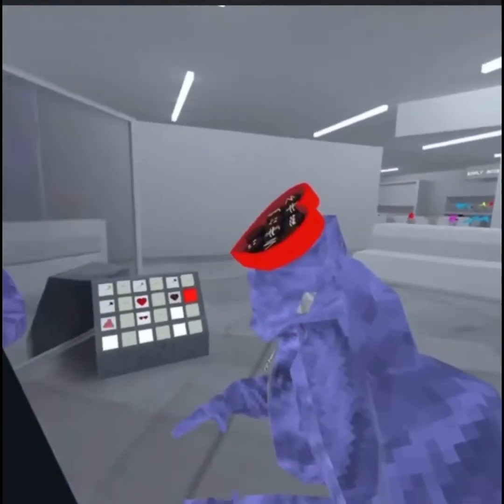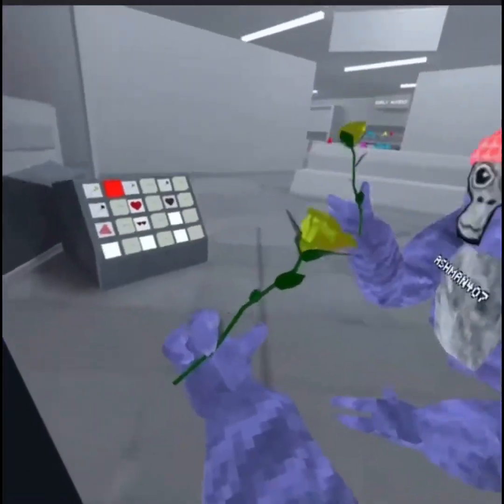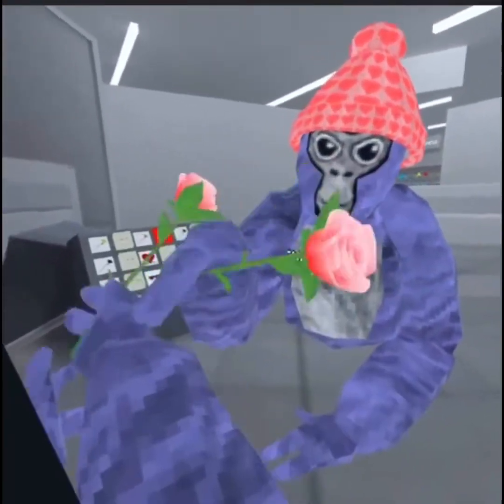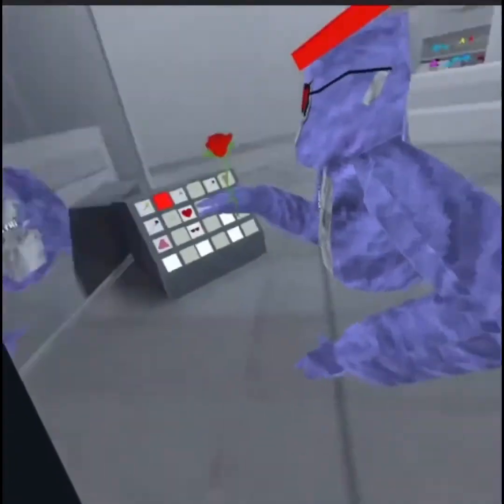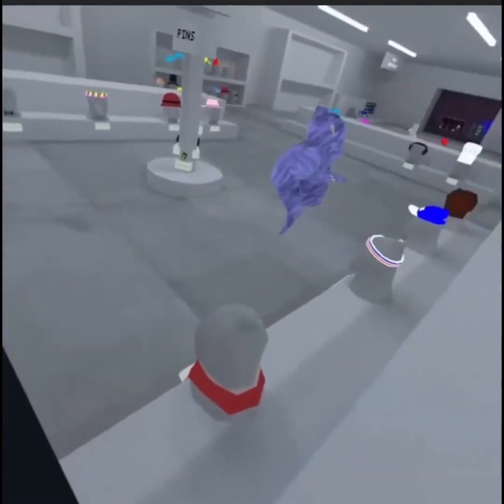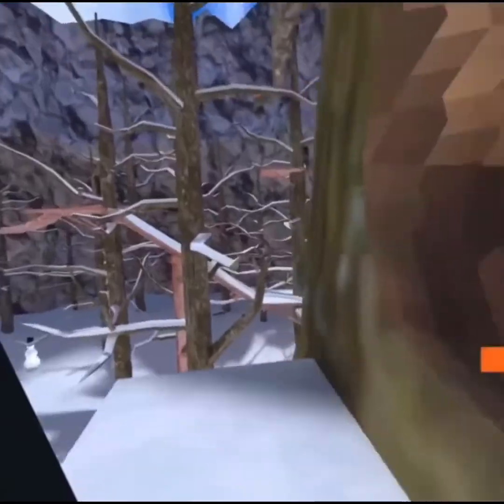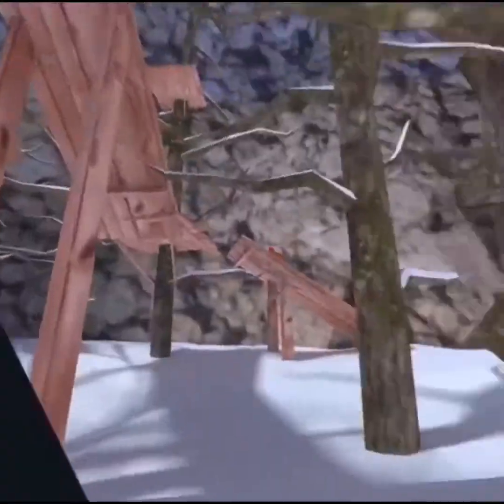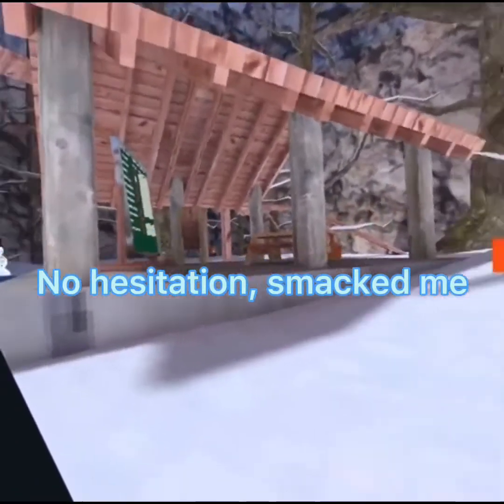Playing Gorilla Tag VR With My MOM!!! (Oculus quest 2)